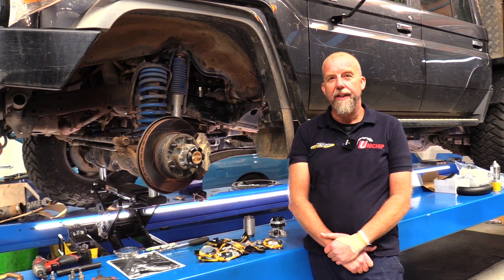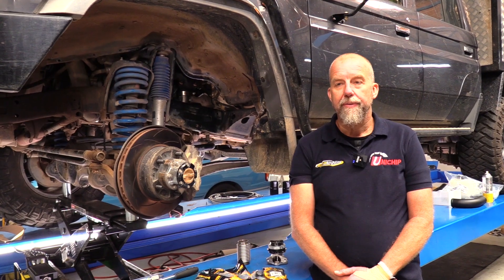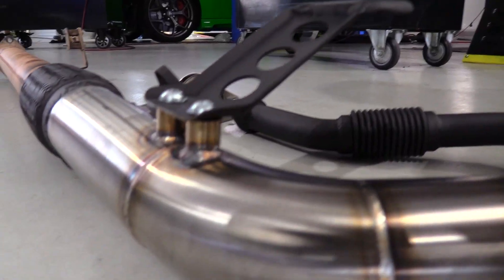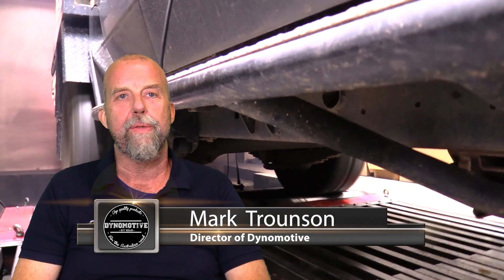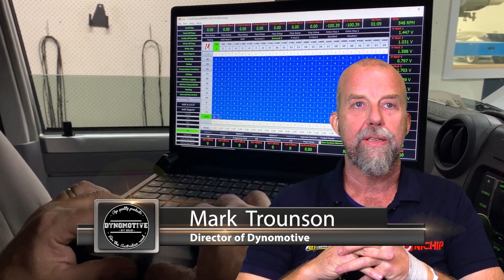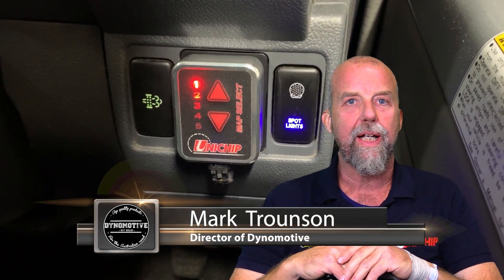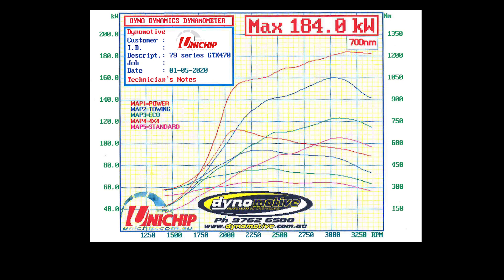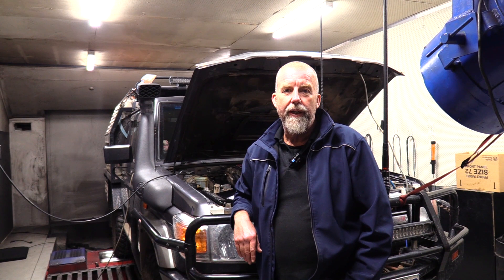Toyota Land Cruiser Turbo Upgrade GTX-470 - Episode 1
Dynomotive Home of Unichip Australia and New Zealand, explain our GTX-470 Turbo kit for the V8 Turbo Diesel Land Cruiser.

We do sell this as a kit, its highly recommended to have an experienced workshop fit and LIVE tuned with a Unichip ECU.

Included in the kit:

- Garret Turbocharger

- External Turbosmart waste gate

- New stainless steel dump pipe

- New intake pipe

- New hot pipe adapter

- New oil feed and drain

- New water lines/fittings

    PLEASE BE AWARE THIS DOES NOT INCLUDE FITTING AND TUNING, YOU WILL REQUIRE SOME FABRICATION EXPERIENCE.